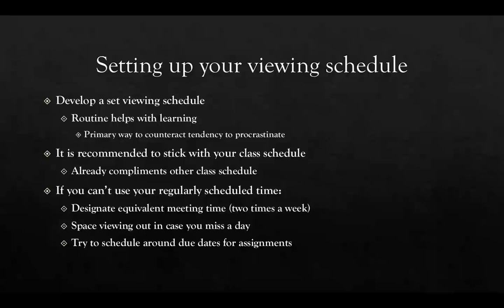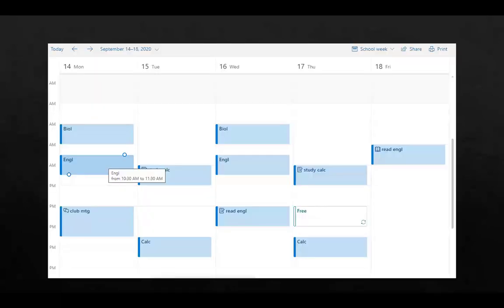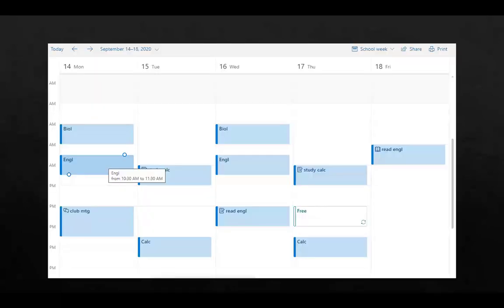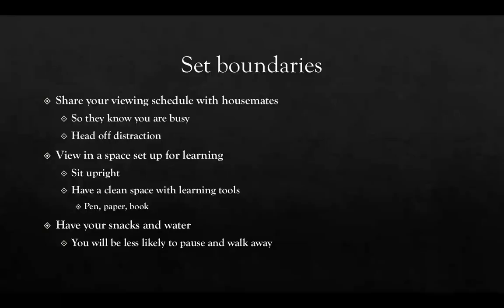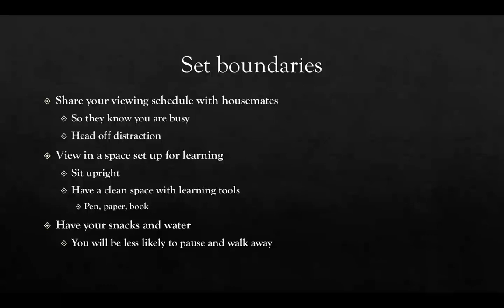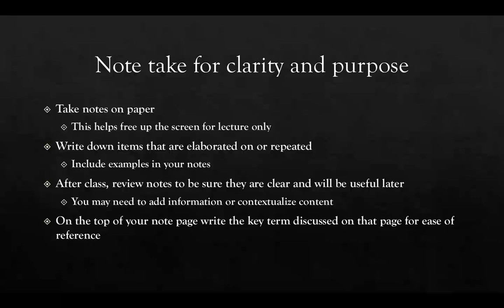Success in Recorded Lectures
The Learning Center at California State University, Long Beach provides our diverse student population with the tools needed for academic success. Empowering students to cultivate the skills, strategies, and behaviors of confident, independent, and lifelong learners, The Learning Center contributes to the university’s focus on student-driven learning, and increased retention and graduation rates.